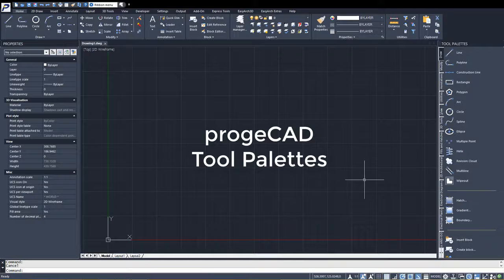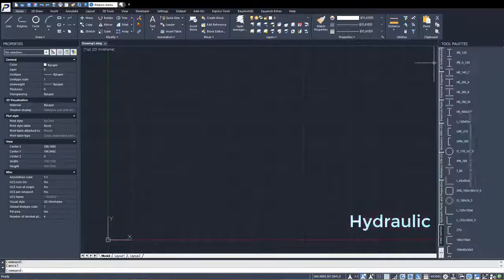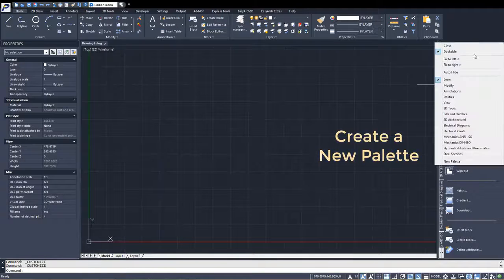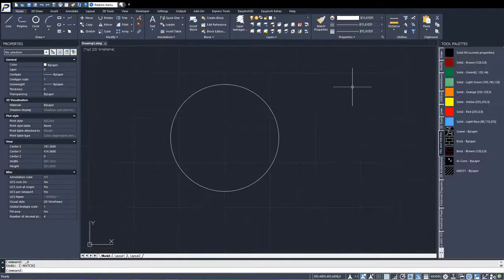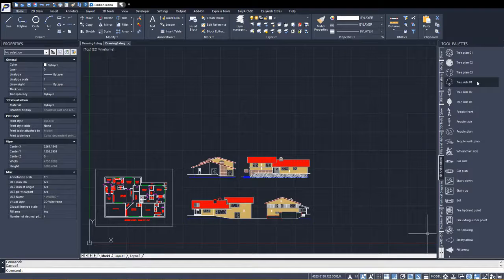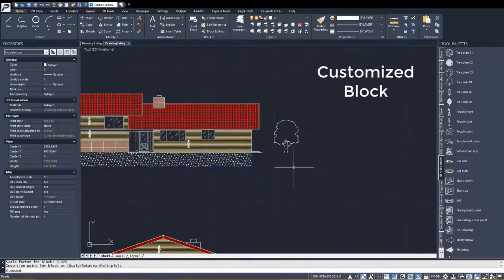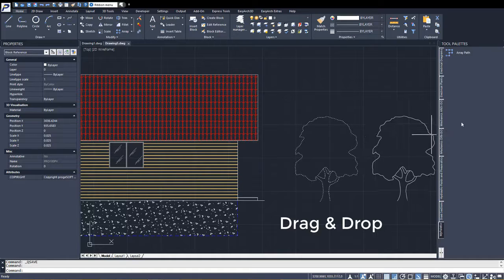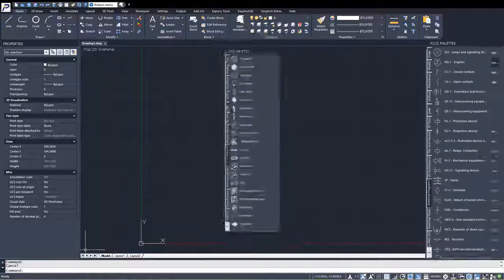progeCAD Tool Palettes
The new Tool Palettes in the latest progeCAD 2021 version provide an extremely effective method of accessing tools.
Tool palettes contain commonly used blocks, hatch patterns and commands clearly organized and customizable according to the operator needs. Download progeCAD and try all the commands and features to create your 2D/3D CAD drawings. After a FREE 30-day trial, you can buy a Perpetual and Affordable License with no annual fee.